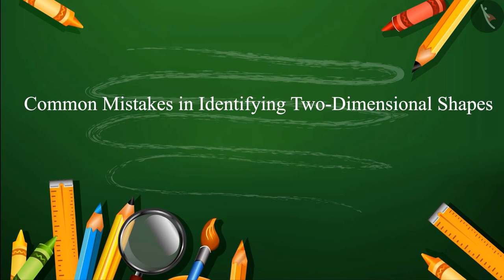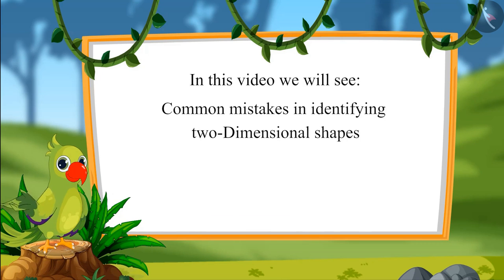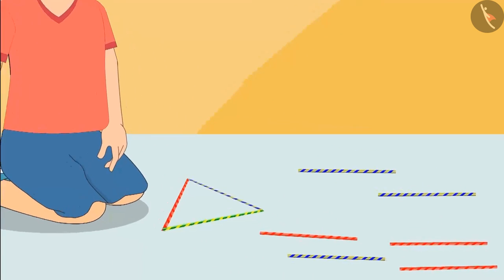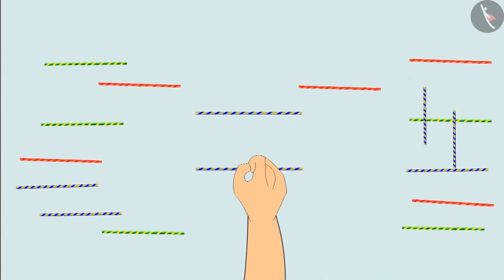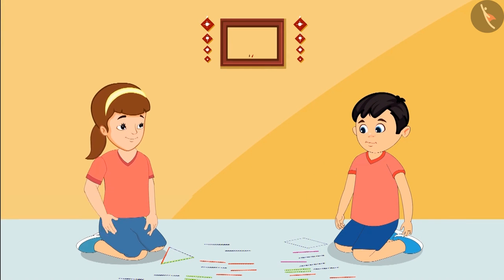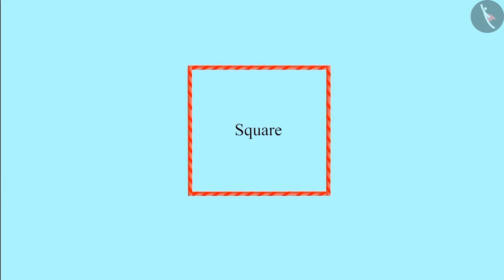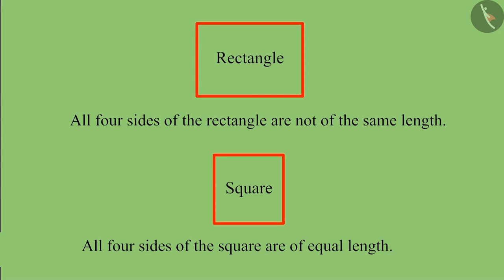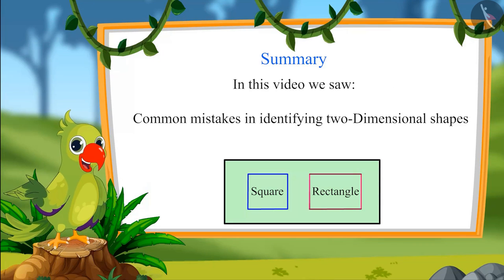Two dimensional shapes (2D Shapes) | Part 3/3 | English | Class 1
Two dimensional shapes (2D Shapes) | Part 3/3 | English | Class 1 |  | NCERT |

2D Shapes | Shapes and Space | Grade 1 | NCERT | Shapes and Space

Welcome to part 3 of 2D Shapes. In this video, we will discuss various misconceptions and/or common errors related to 2D Shapes.